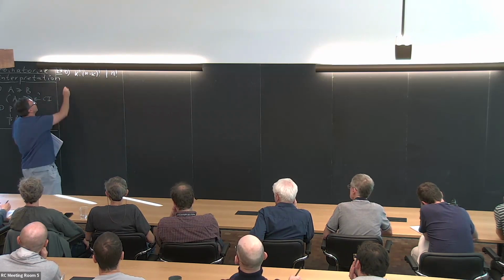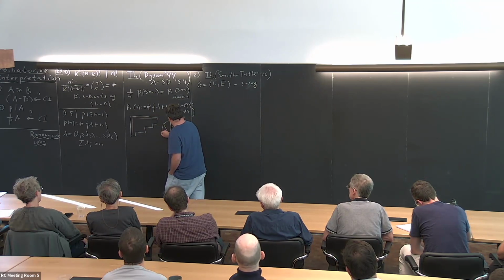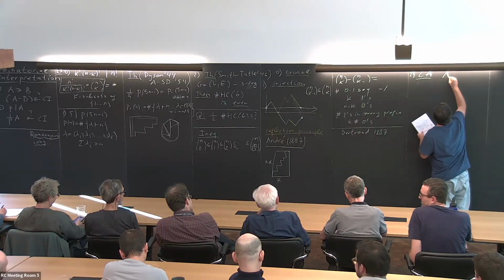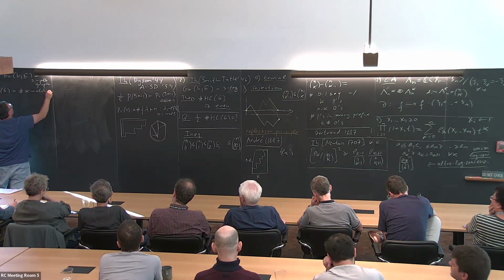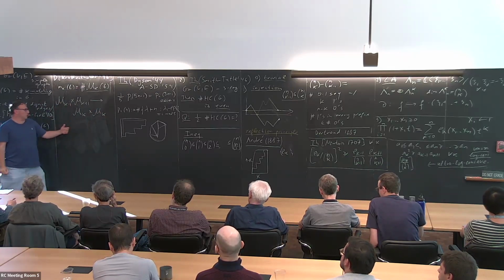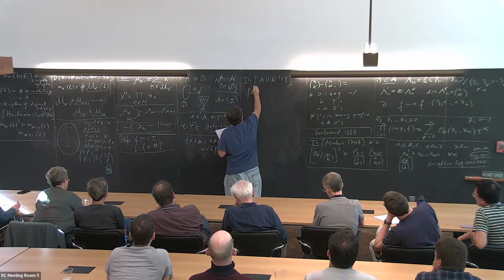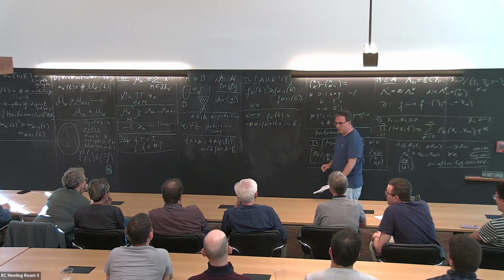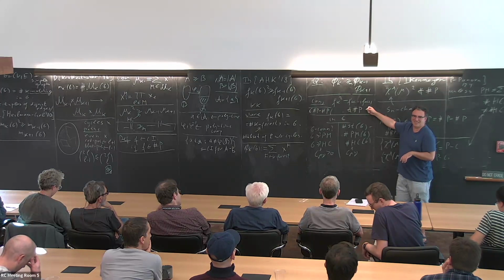Combinatorial Inequalities and Combinatorial Interpretations: Part I - Igor Pak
Special Year Seminar

Topic: Combinatorial Inequalities and Combinatorial Interpretations: Part I
Speaker: Igor Pak
Date: October 07, 2024

In the first talk, I will give a broad survey of classical inequalities that arise in enumerative and algebraic combinatorics.  I will discuss how these inequalities lead to questions about combinatorial interpretations, and how these questions influence the area in return.  I will conclude with a complexity theoretic setup which allows one to formulate negative results.  This talk is aimed at the general audience and absolutely no prior knowledge of computational complexity is assumed.